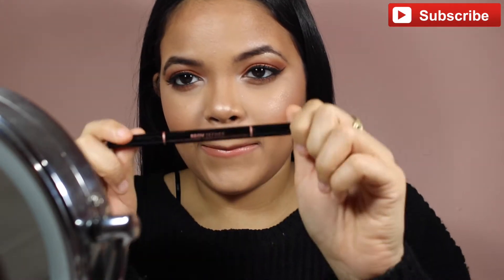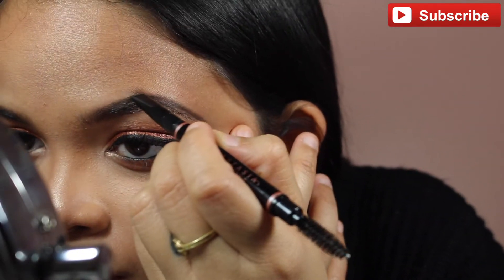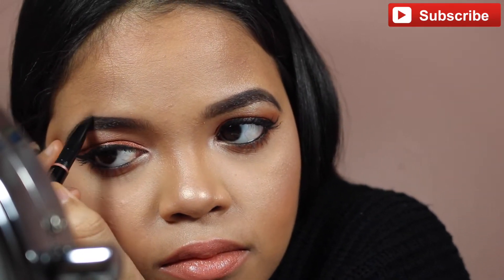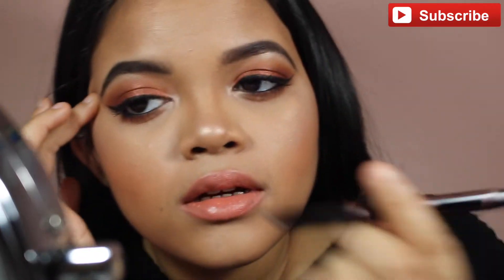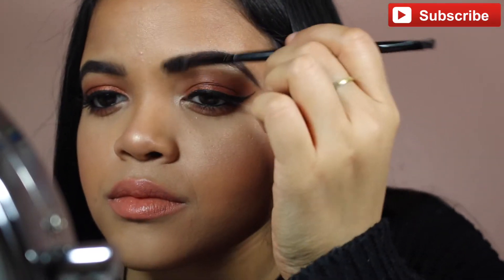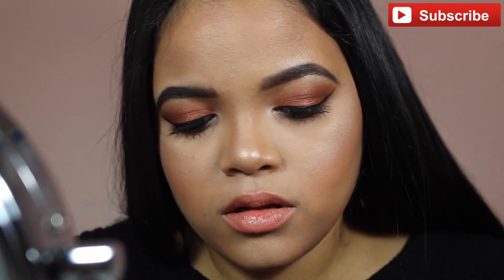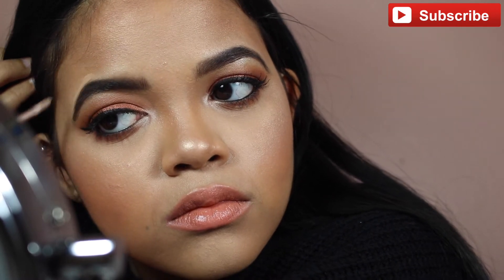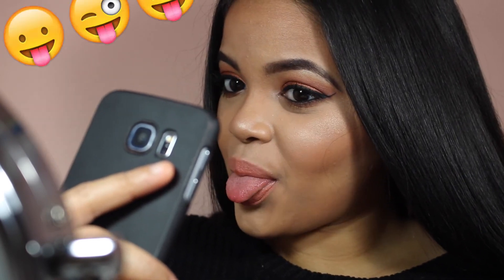EYEBROW ROUTINE | SOCIAL BEAUTY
PRODUCTS USED:

*ABH Brow Definer in Ebony
*Gerard Cosmetics Brow Bar To Go
*Elf Brow Brush
*Benefit Gimme Brow
*UD Naked Skin Concealer

Common Questions :
Name: Vanessa
Age: 21
Camera: Canon Rebel T6i
Editing: Final Cut Pro

Hope you enjoyed this video & learned from it
xoxo